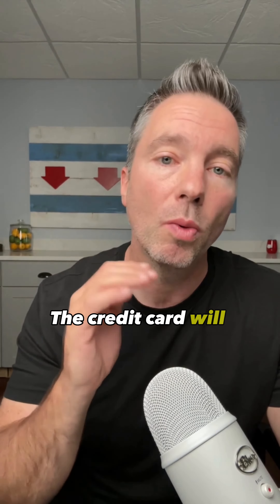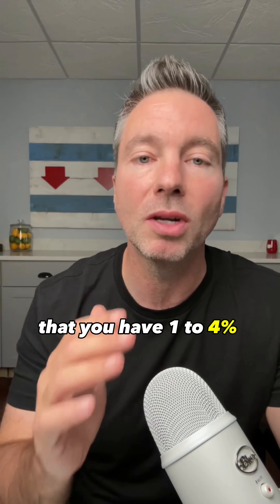Pay your CC correctly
If you want to learn how to pay your credit cards correctly to increase your credit score and save money on interest, then you have to listen to this 📢

1. Ignore due date on statement
2. Find the statement “closing” date and write it down
3. Two days before this date ⬆️, pay down your card balance to 1-4% of your credit card limit
4. Once the statement closes and reports, your due date will show the minimum amount due in 20 days. THIS is the date you have to pay by to avoid any interest. So 2 days after the statement date, pay the card balance off back to ZERO.

Questions? Let me know below 👇🏼